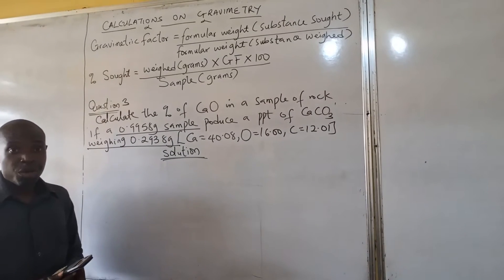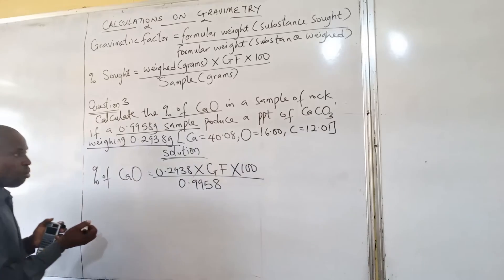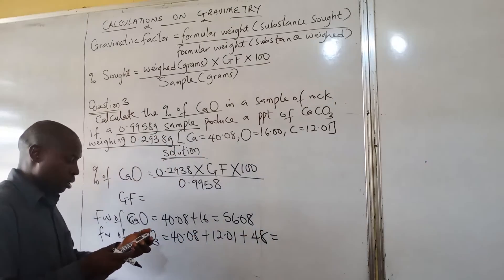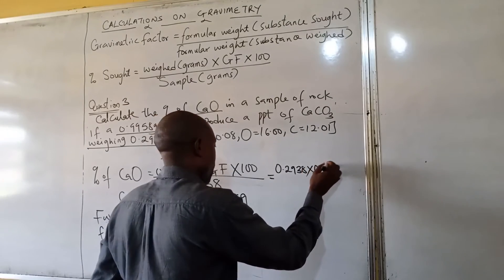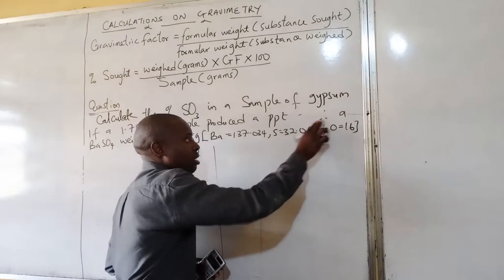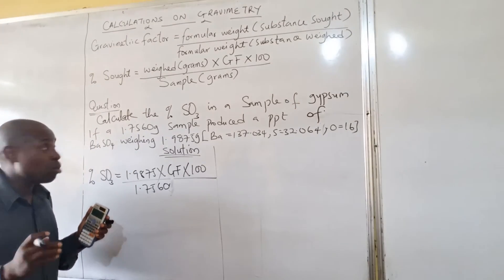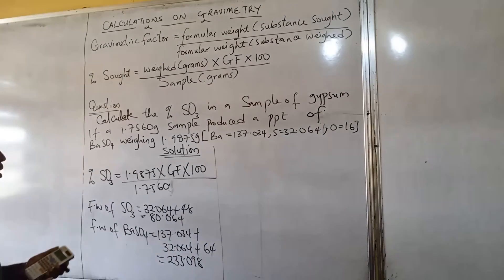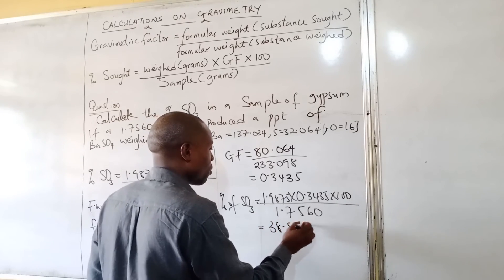GRAVIMETRY CALCULATIONS(2)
stepwise analysis of difficult questions in GRAVIMETRY